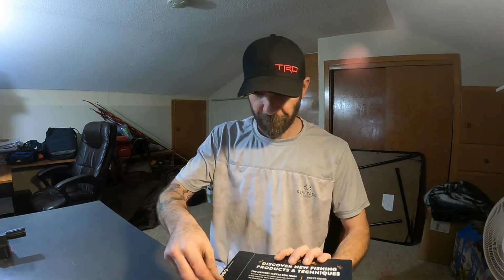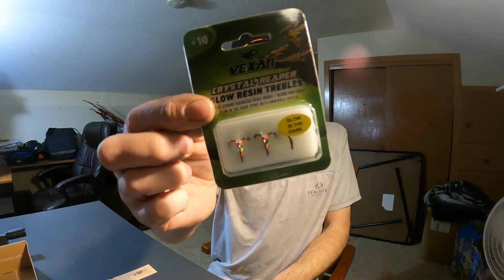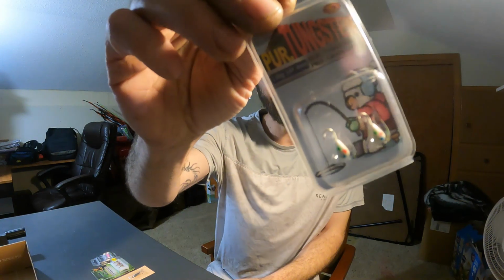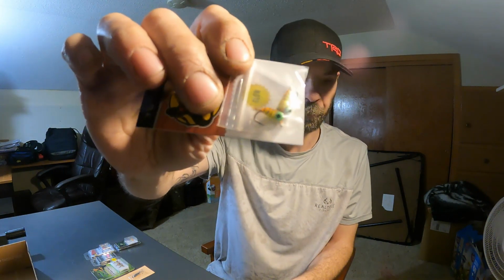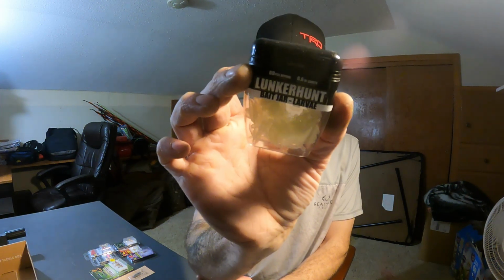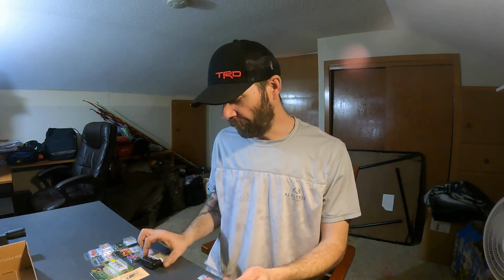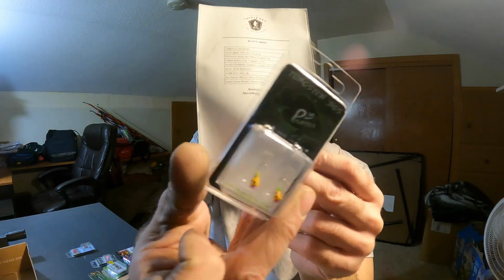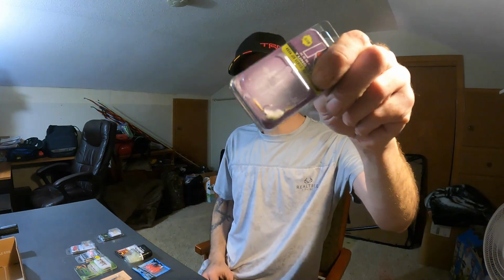Walmart MTB Opening #873 - Ice Fishing Pro Kit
Walmart had a great deal with clearance ice fishing products. Snagged a few MTB Pro ice fishing kits for $12.50, cant pass up a deal like that. Join me as I open up box #873 and all the goodies it shares, you wont be disappointed.

2:02 - Kastmaster Spoon
2:35 - Vexan Crystal Reaper Glow Trebles
3:22 - Lunkerhunt Teary jig
3:53 - Pur.Tungsten Ice Jig
4:30 - P3 Plastics Ice Jig
5:09 - Widow Maker Tungsten Fly Jig
6:02 - Kenders Tungsten Akua Jig hot Spot Shrimp
7:09 - LunkerHunt Bait Jar Larvae
8:04 - Bass Reaper Bait Co Micro Minnow
9:35 - The Dibble and Ending